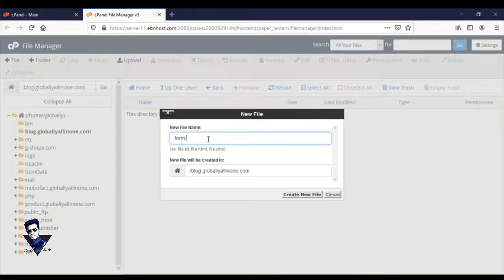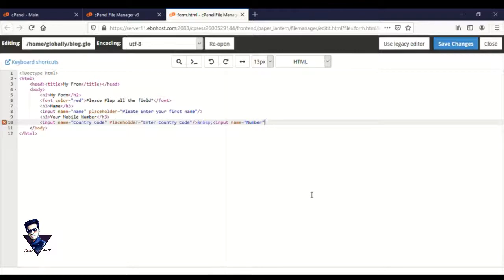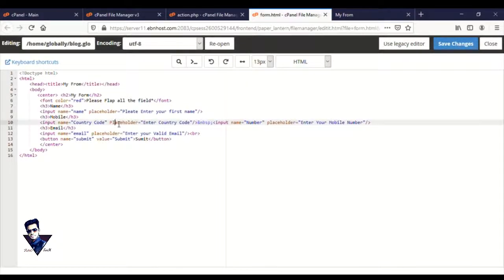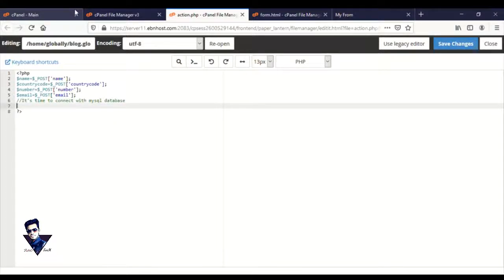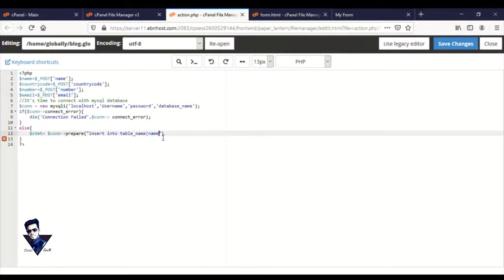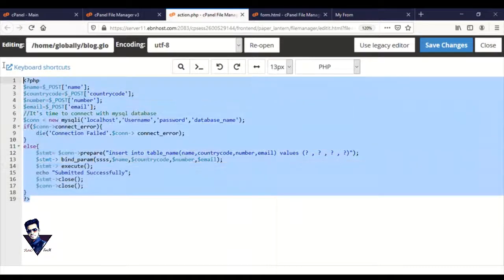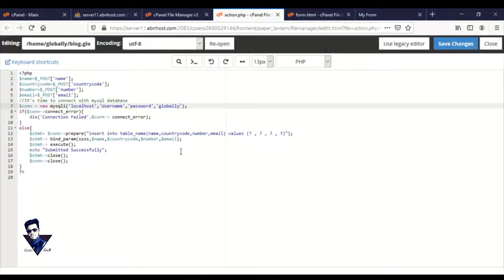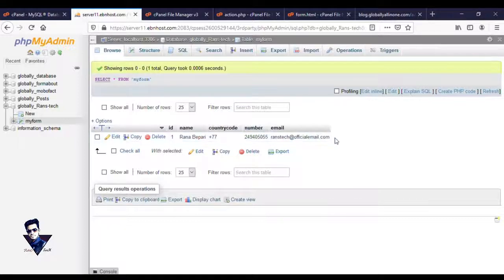How to create a html form and connect with mysql database by php using cPanel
Create a random html form and a php action file.We make a link up or connect with MySQL database in a table.When You flap the form,the data will sent automatically in the database table.You can see it in this video.We successfully done the job.